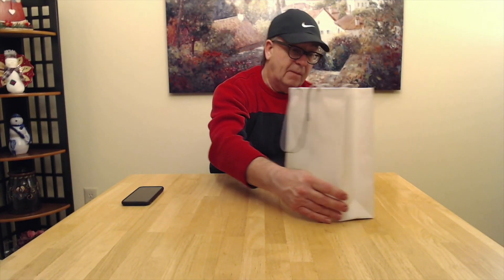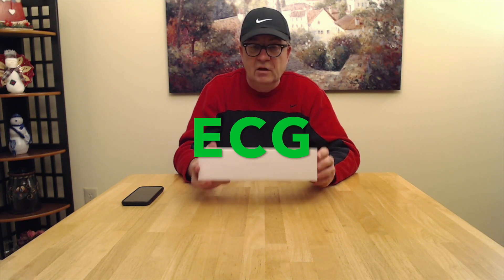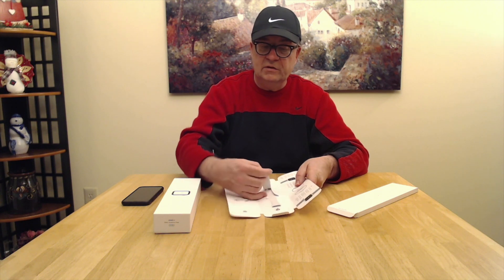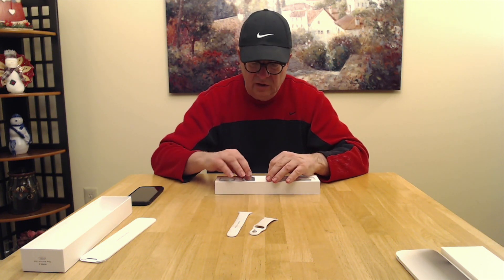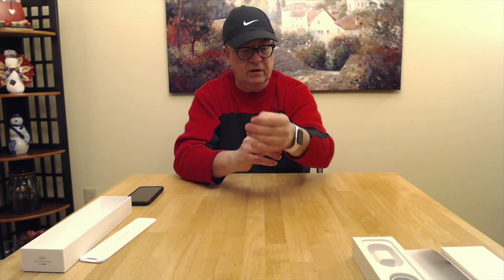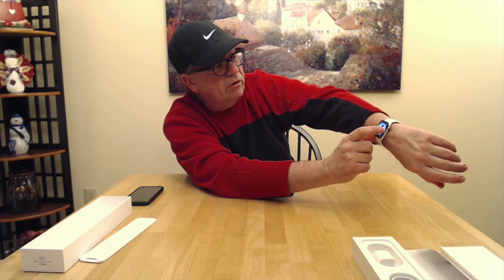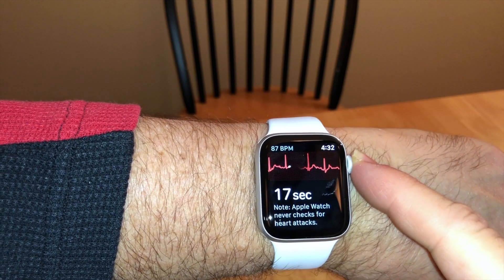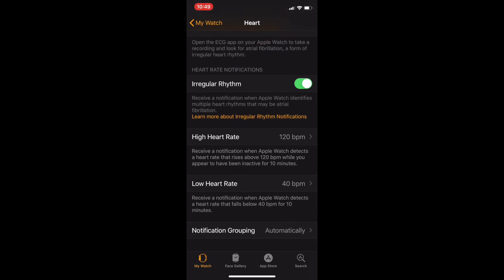Apple Watch Series 4 ECG Featured enabled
Just recently with a series of app upgrades to the iPhone and series 4 Apple Watch. the long awaited ECG feature has been added. You must go the Apple Watch app on your phone and turn it on under the Heart tab. Than by just hold your finger on the crown of the watch your can take a ECG and check the results on your phone.

And check out some of my other tech reviews.